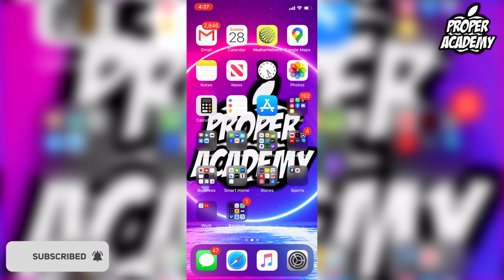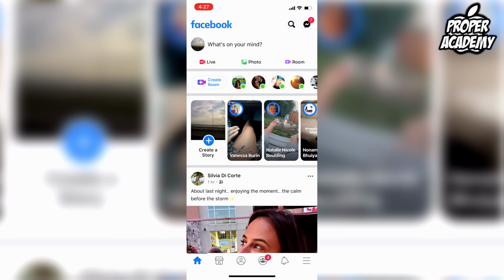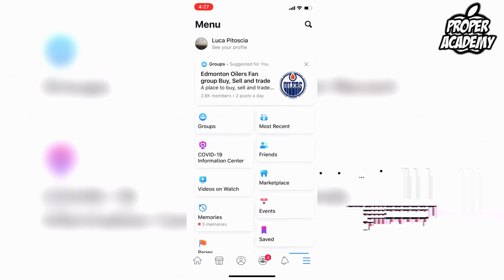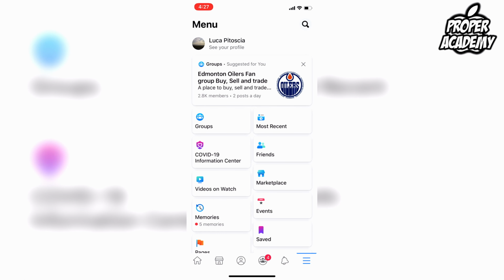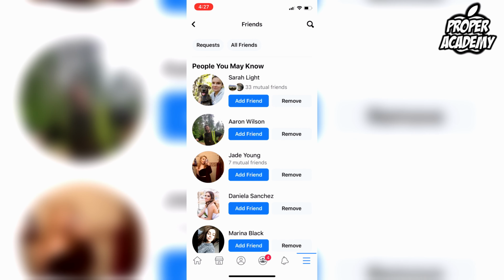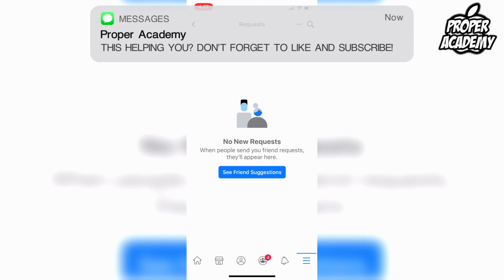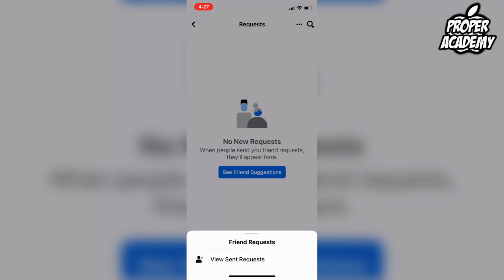How To See Sent Friend Requests on Facebook EASY! ✅| Facebook Tutorials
In today's video we show you How To See Sent Friend Requests on Facebook. It's super easy to do takes less then 2 minutes.